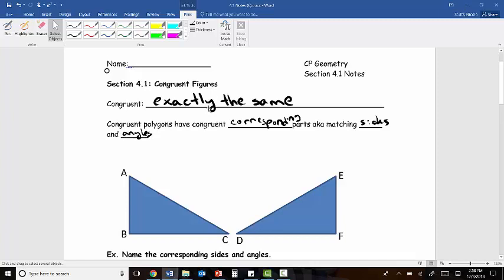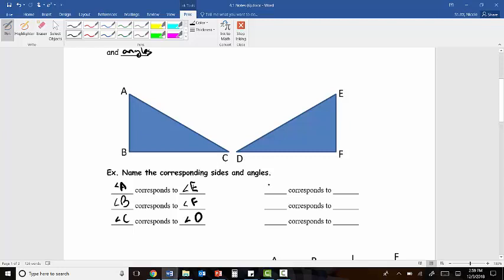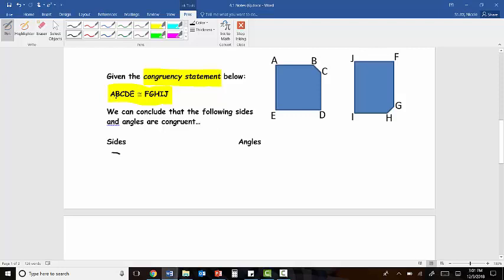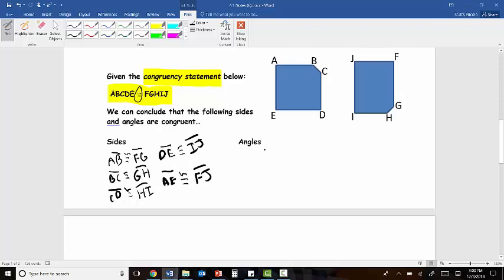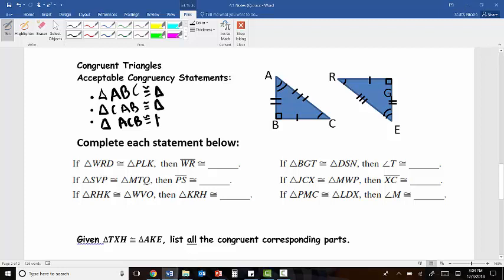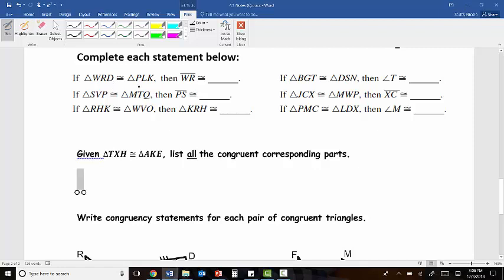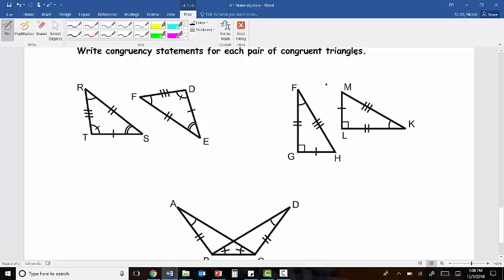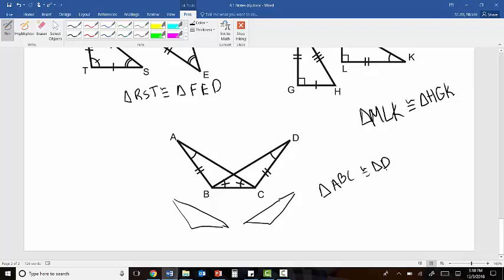4 1 geom